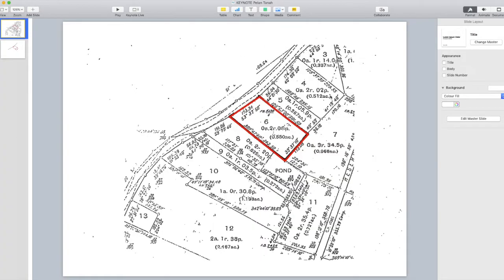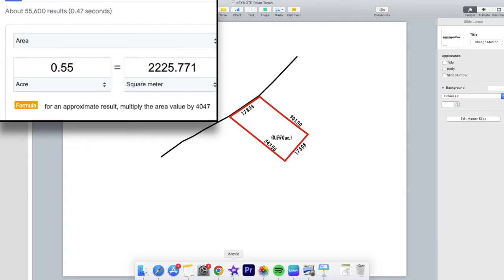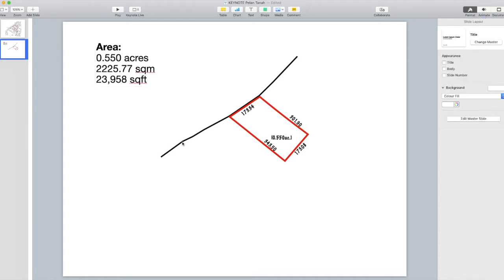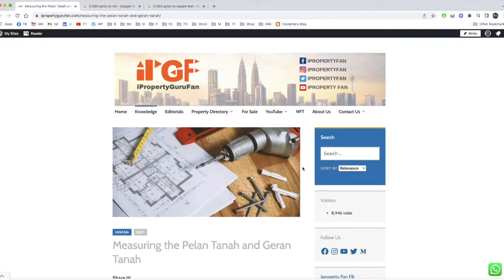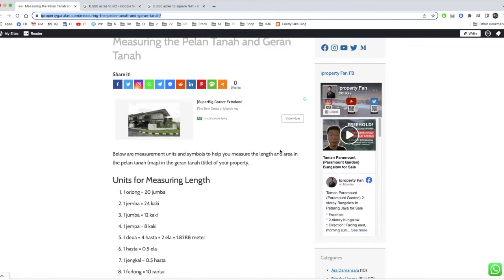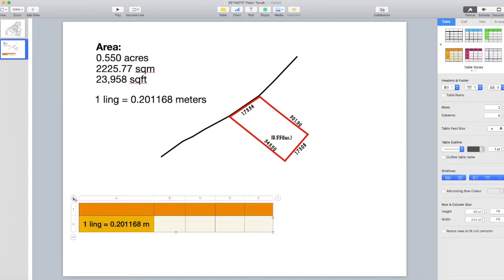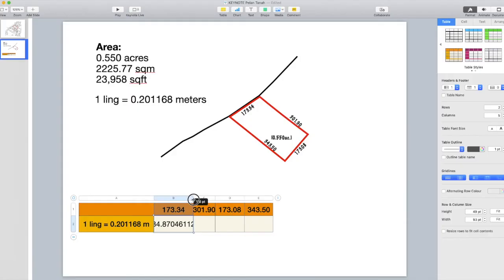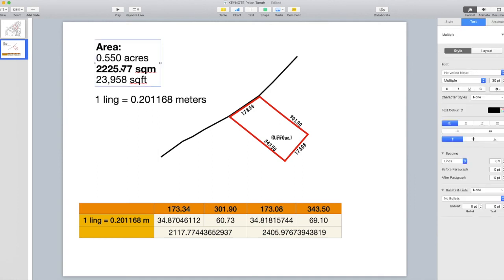How to Measure Pelan Tanah in Geran Tanah (TUTORIAL PART 2)